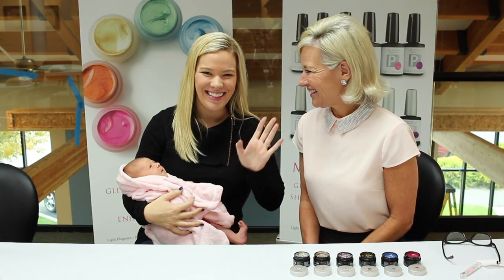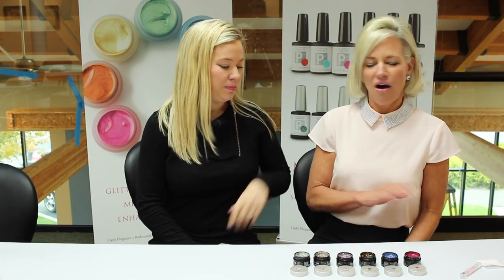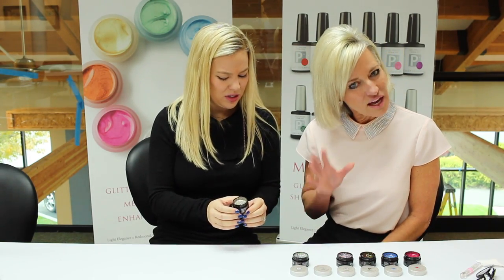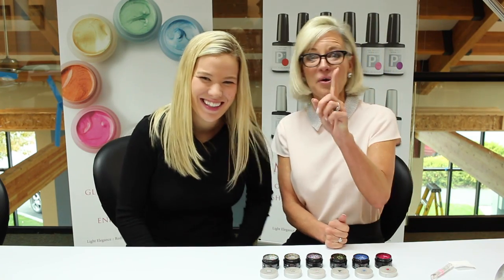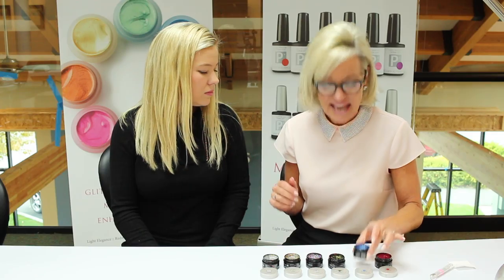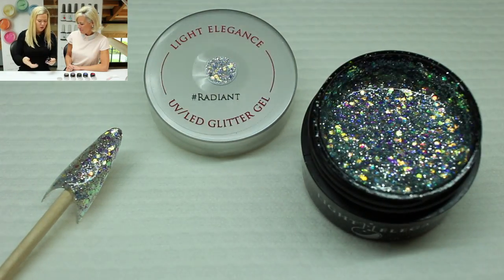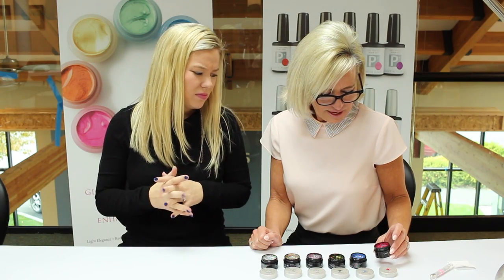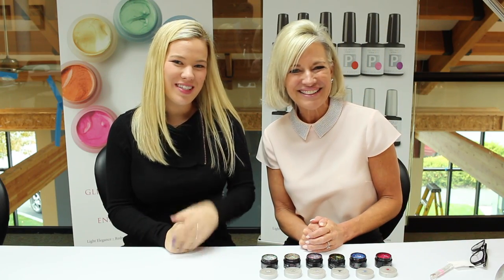Winter is here! Forecast calls for Glitter.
Lexy and Lezlie introduce the Winter 2017 Glitter Gel collection. This year, the snowflakes are shaped like #, and you'll get to meet all six here.